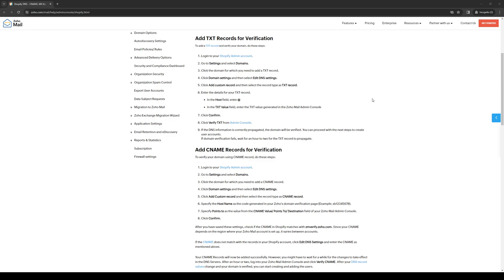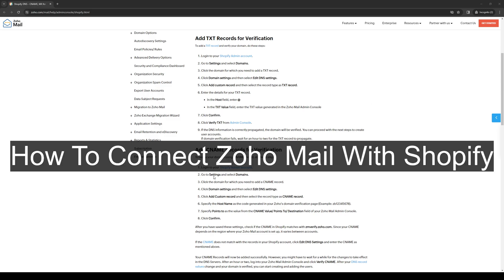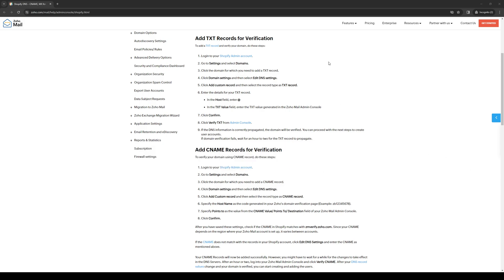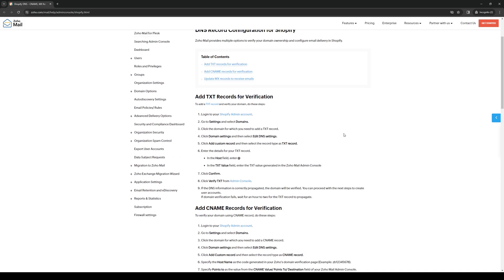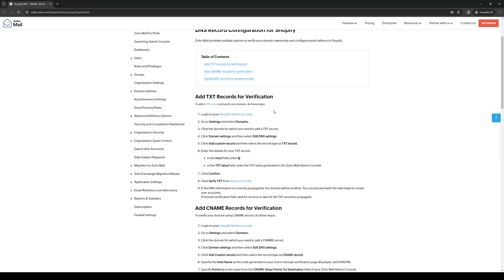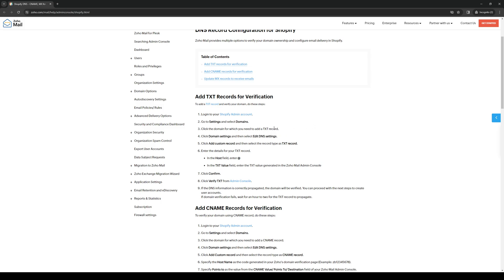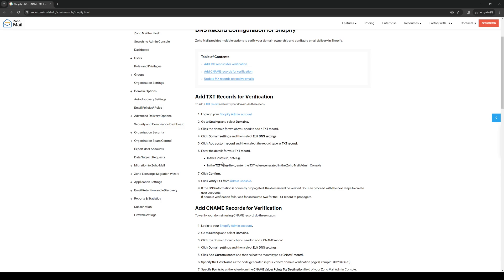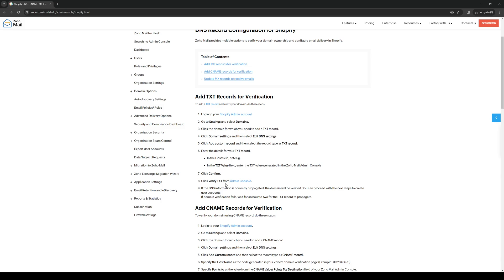How To Connect Zoho Mail With Shopify (EASY 2025)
How to#Tutorial#HelpMeSolve

Learn how to easily connect Zoho Mail with Shopify in this step-by-step tutorial. Stay on top of your orders and customer communication with this simple integration. Watch now and streamline your online business in 2025!

Welcome to Help Me Solve!
I'm here to help you solve all your digital problems.

🎥 Videos about how to tutorials
🎨 Written, voiced and produced by Help Me Solve